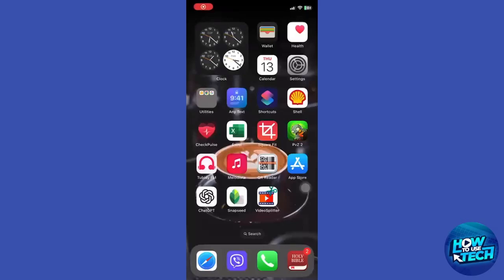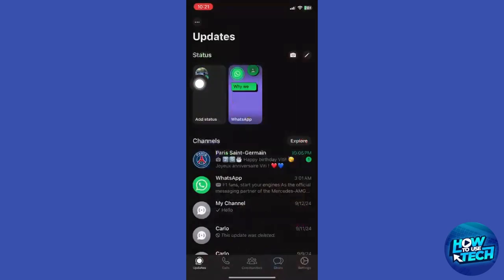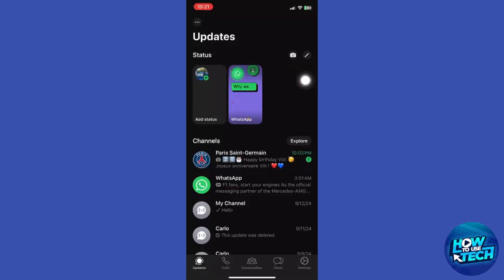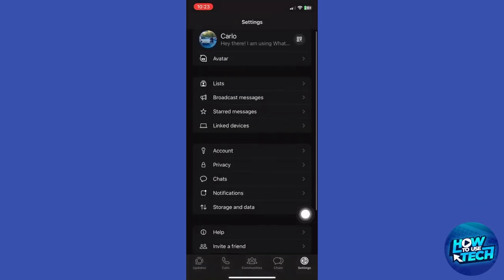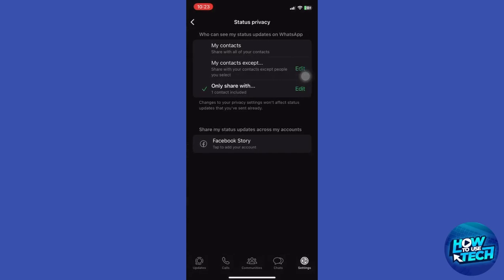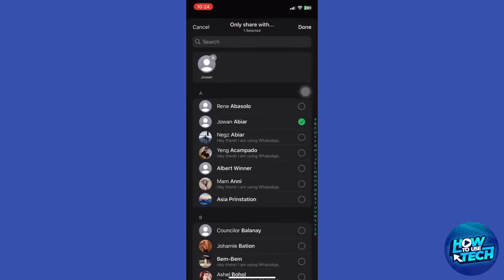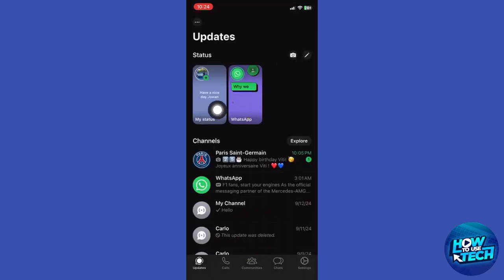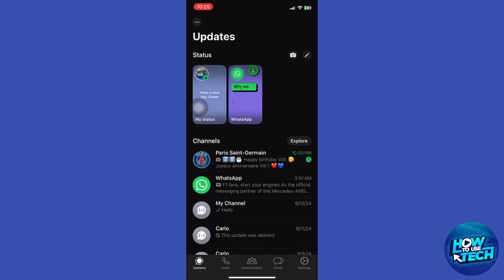How to Show Whatsapp Status to Only One Person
In this video , I will show you How to Show Whatsapp Status to Only One Person. The method is very simple and clearly described in the video.